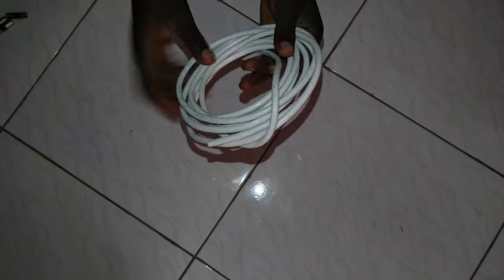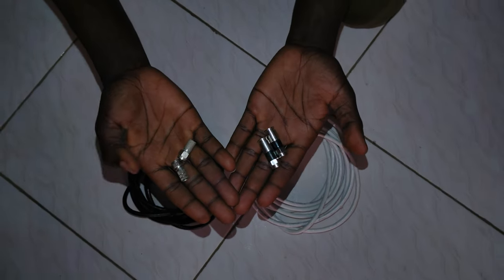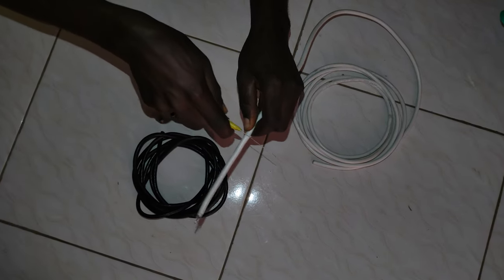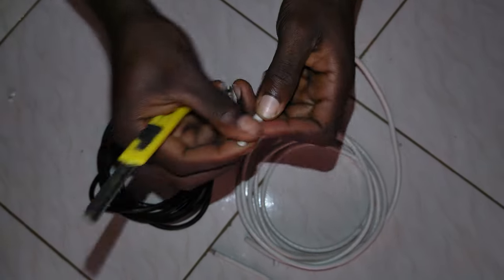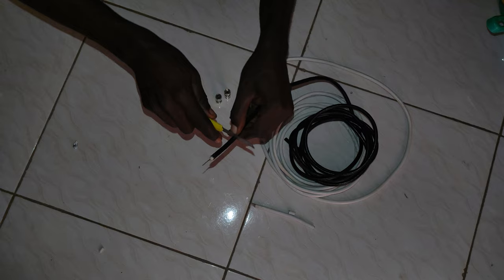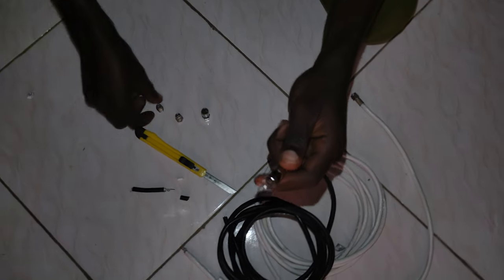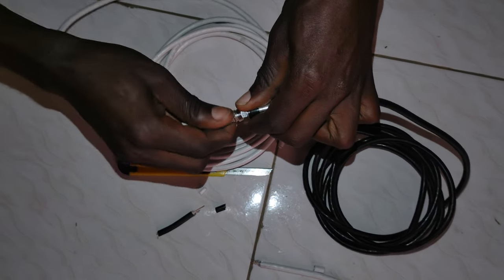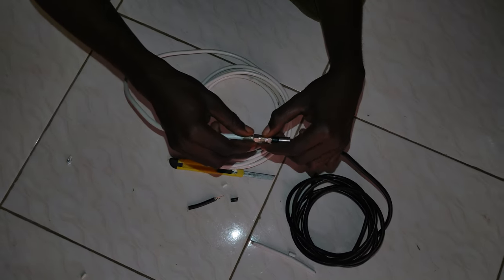Joining coaxial cable using rf joiners